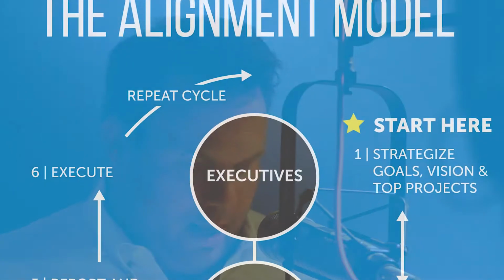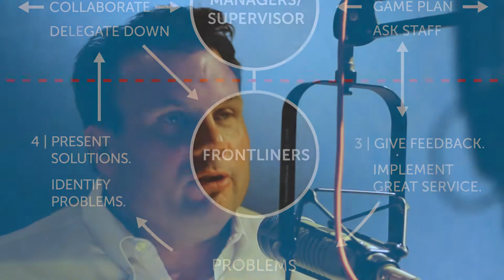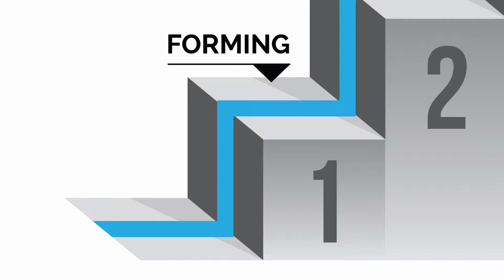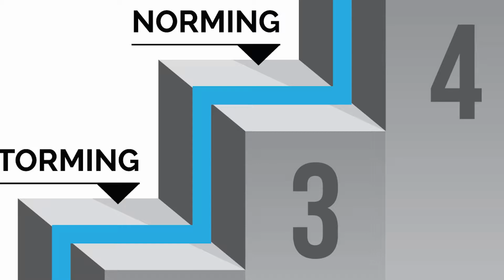Winning in the Workplace - Alignment - Part 1